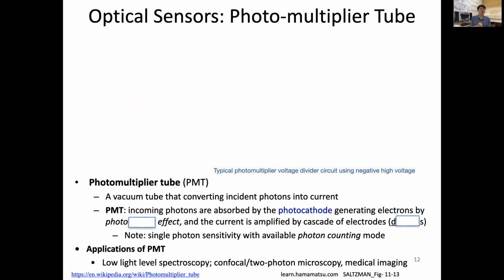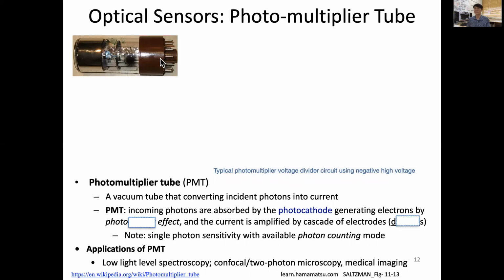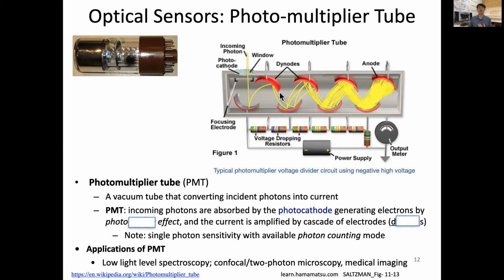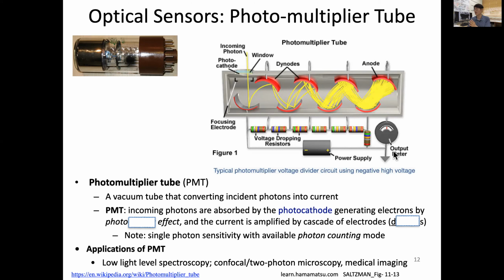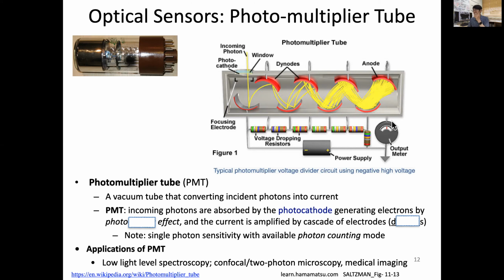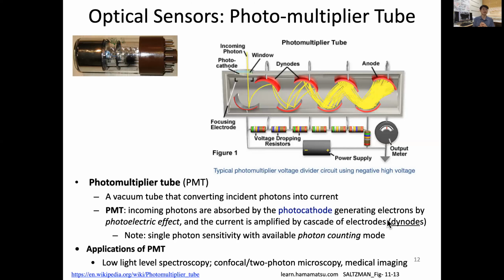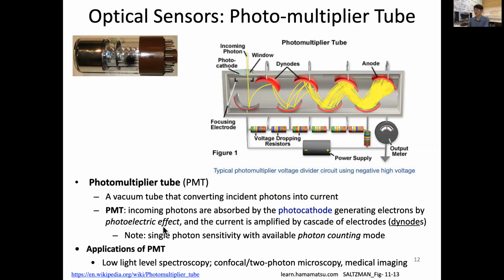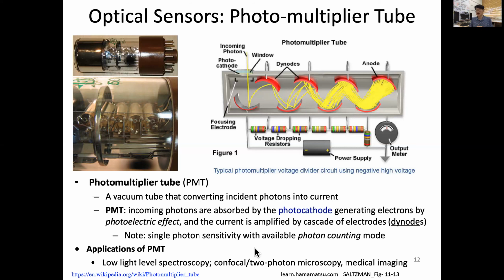11.20 Bioinstrumentation: PHOTOMULTIPLIER TUBE (PMT)